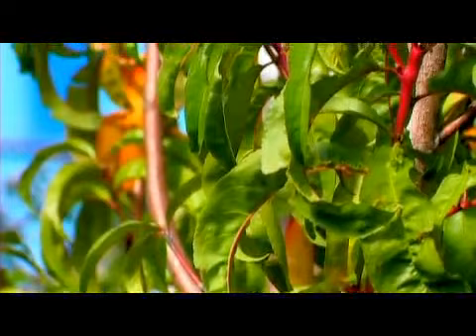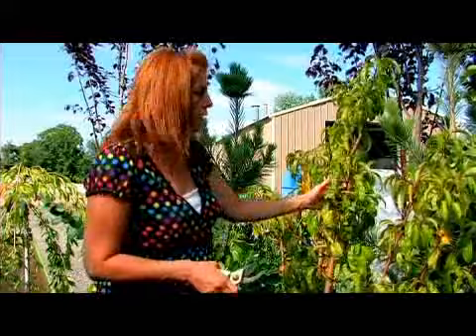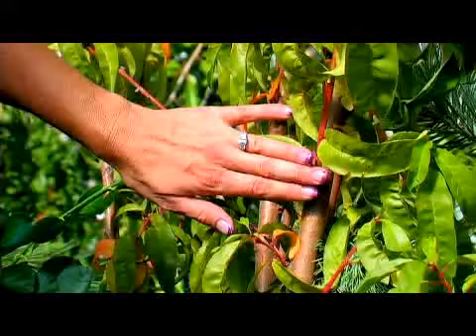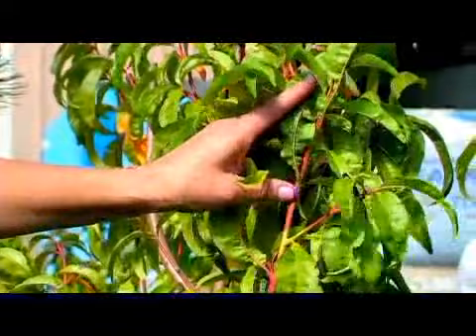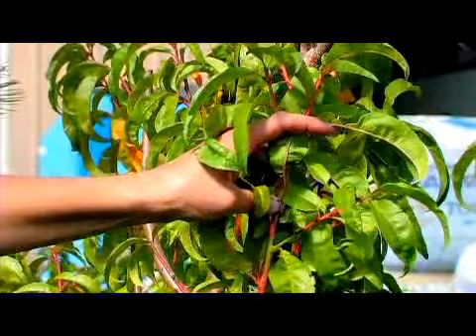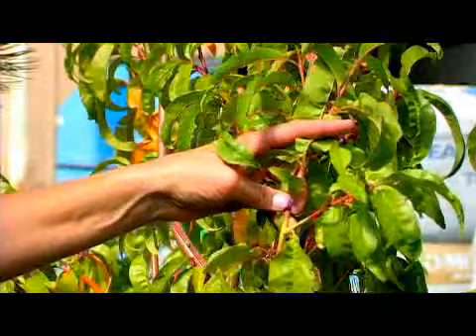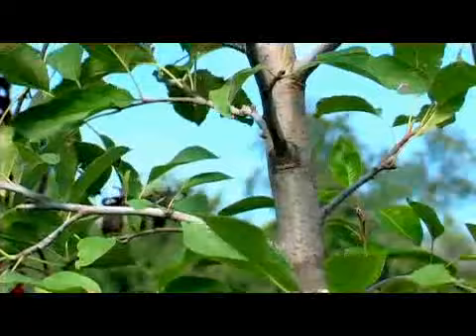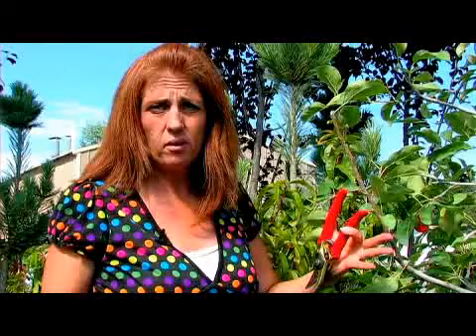How to Prune Fruit Trees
How to Prune Fruit Trees. Part of the series: Growing & Caring for Trees. Pruning fruit trees depends on the time of year and type of tree, as each one should be pruned differently at various times of the year. Whether pruning a peach tree or cherry tree, pruning fruit trees should be easier after getting advice from a gardening specialist in this free video on trees.